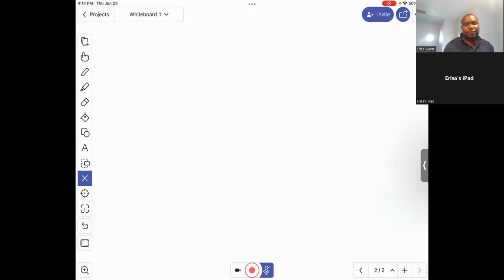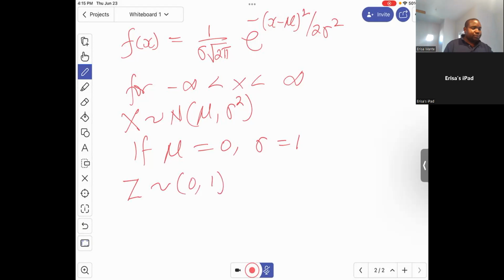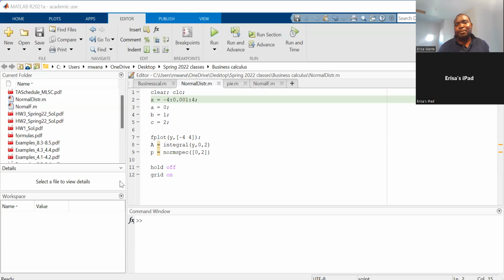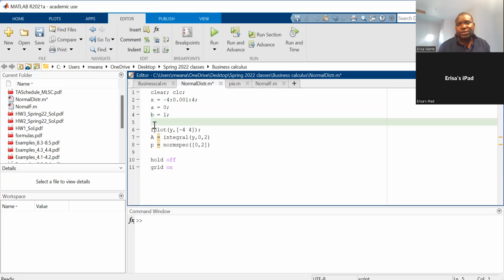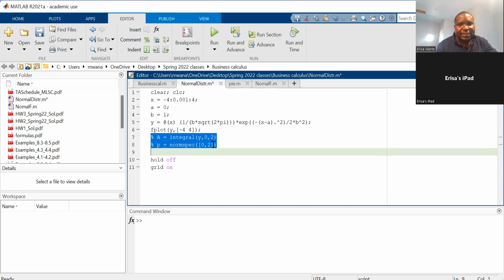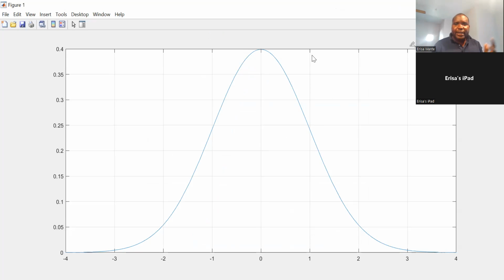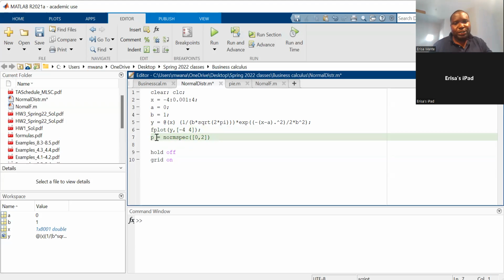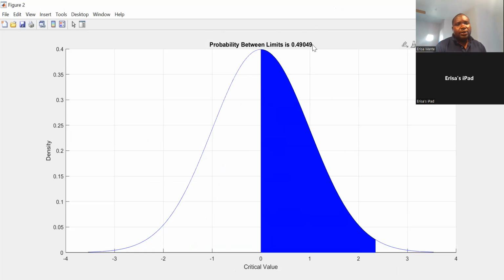Normal Distribution, lesson 3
Using MATLAB to plot and find probabilities of a standard Normal Variable Z